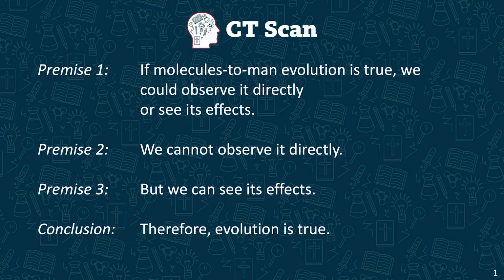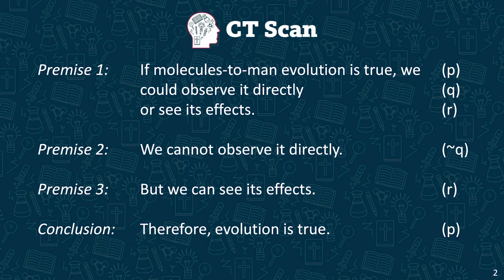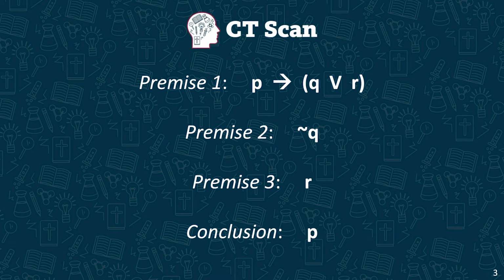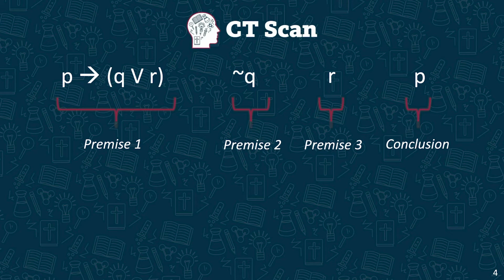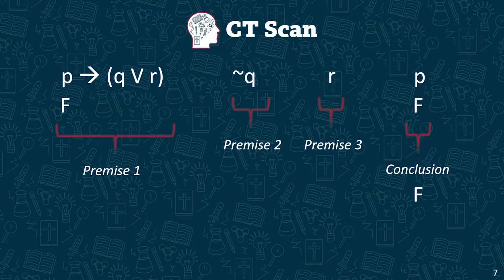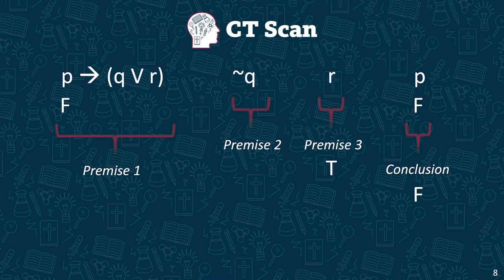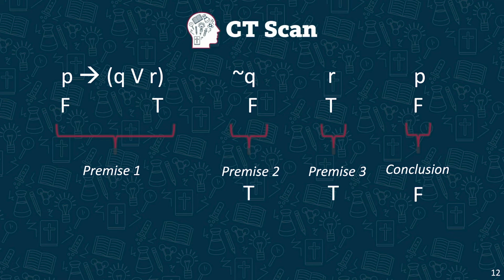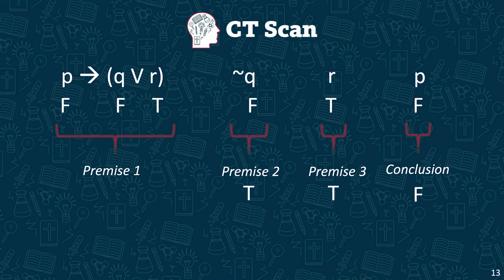Truth Table Hack (Part 3) (Episode 59)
Here’s a shortcut to test arguments’ formal validity without drawing truth tables, just by showing if an argument’s conclusion can be false while its premises are true. Let’s see how to do this with the following argument: “If molecules-to-man evolution is true, then we can observe it directly or see its effects. We cannot observe it directly. But we can see its effects. Therefore, evolution is true.”

• Dr. Jason Lisle (2009) “Formal Fallacies: Affirming the Consequent and Denying the Antecedent.”